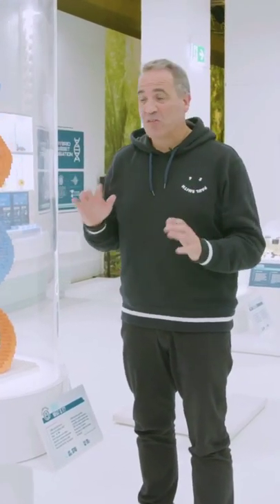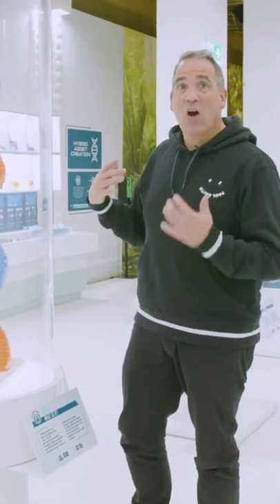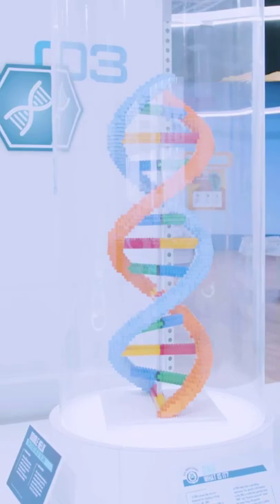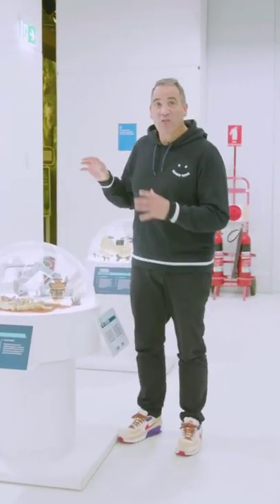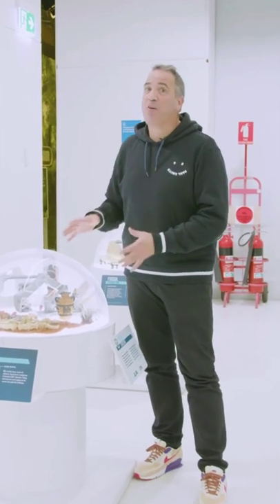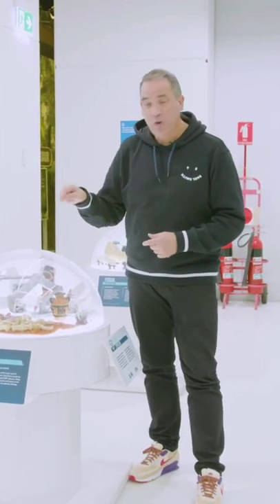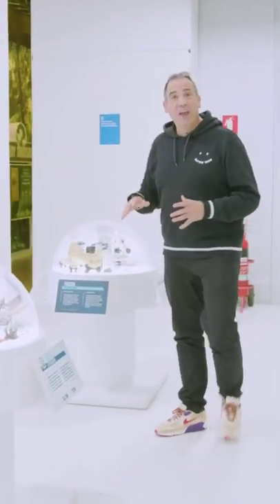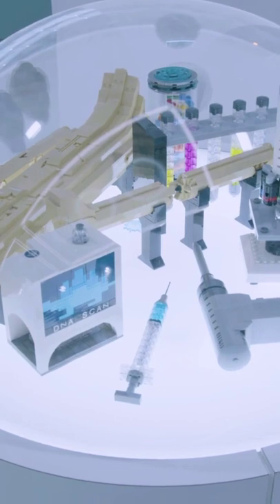Ever wondered how dinosaurs are made?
Brickman's Ryan McNaught shows us just how dinosaurs are made!